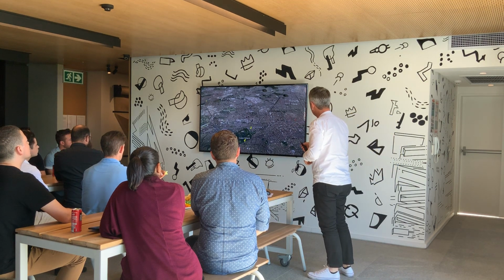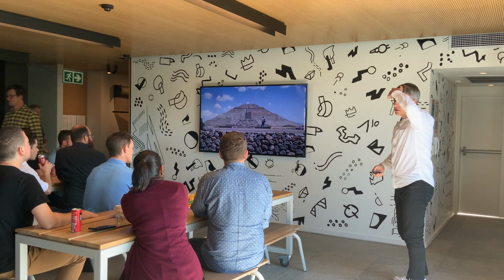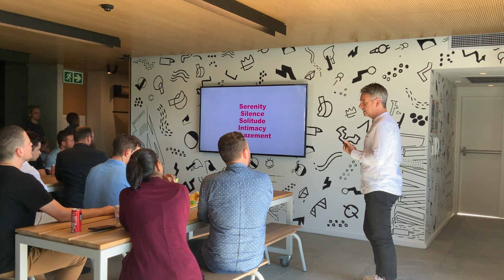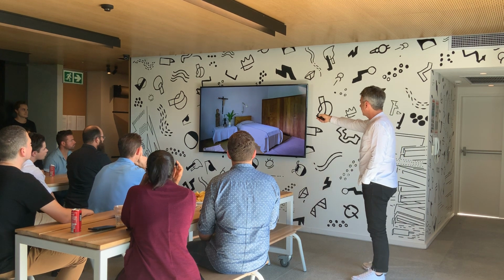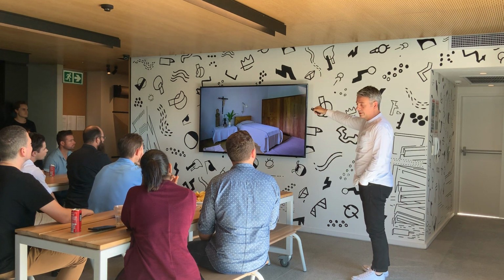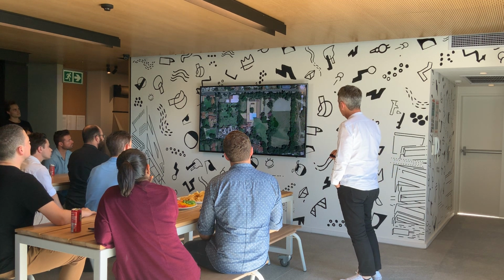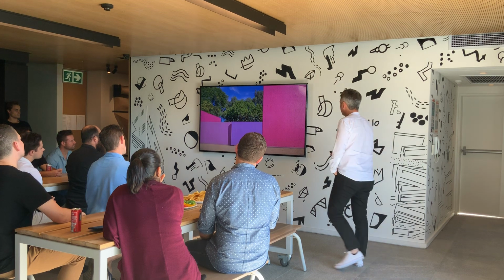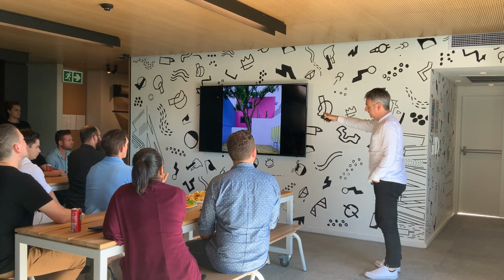SAOTA Design Friday By Greg Truen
Topic: Luis Barragan